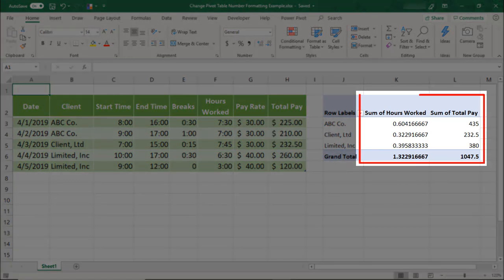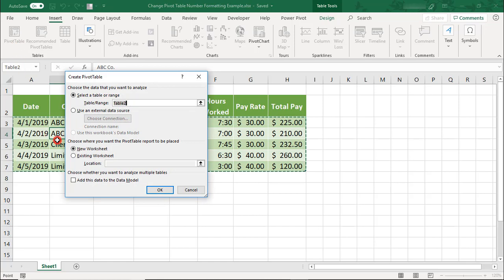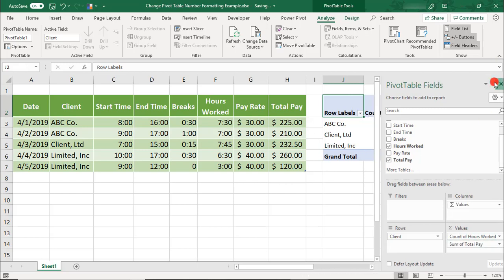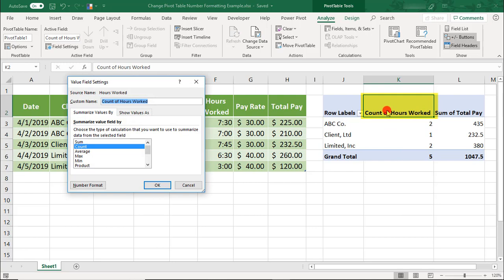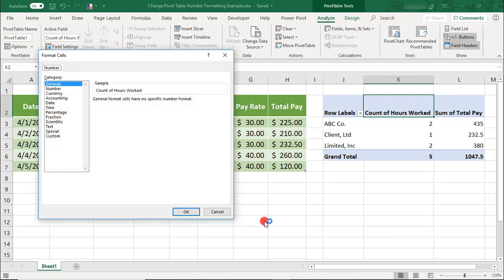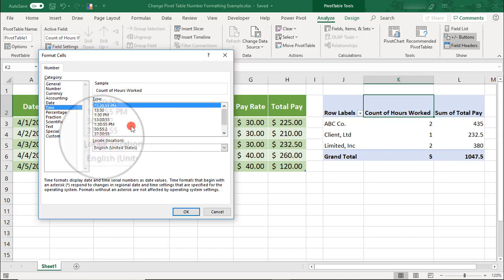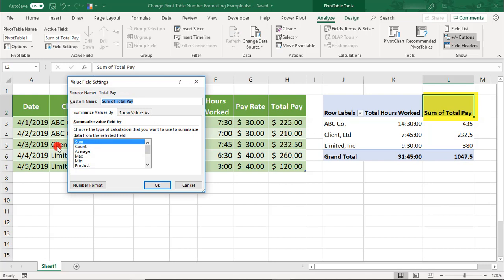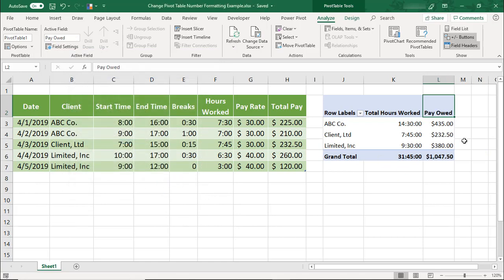How to Change the Number Formatting in an Excel Pivot Table - Excel Tutorial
Excel tutorial on how to change the number formatting in Excel pivot table. Results in Excel pivot tables are, by default, displayed in general decimal formatting. In this Excel tutorial, we go over how to change the number formatting in an Excel pivot table.

We first create a pivot table and then work through 2 examples of changing the format of the pivot table numbers results:

We first change the number format to time formatting in the pivot table.

We then change the number formatting of the results to a currency formatting in the pivot table.

Thanks!

Thanks!